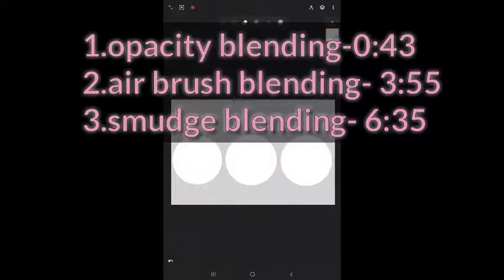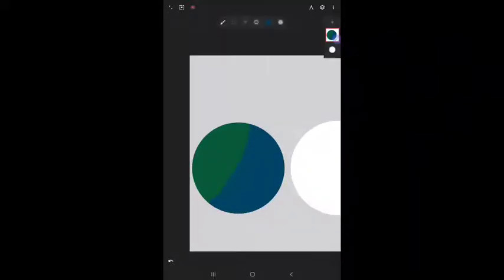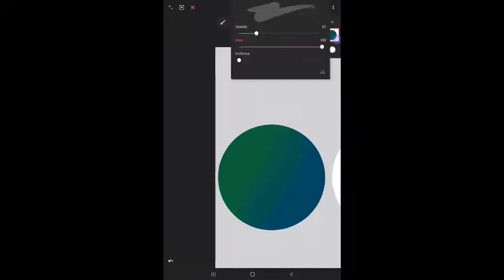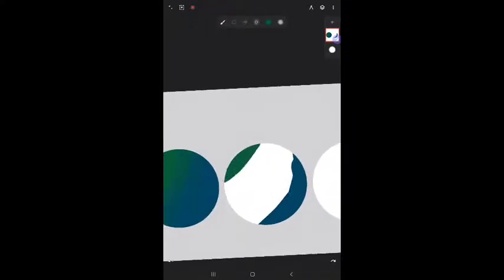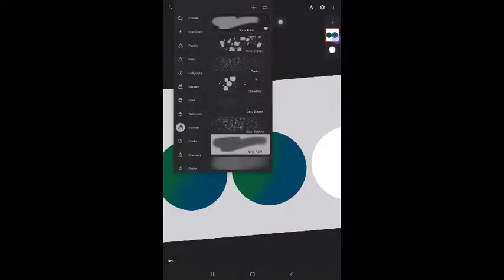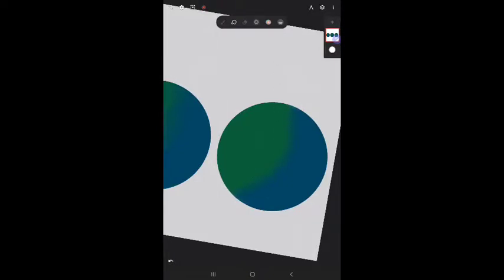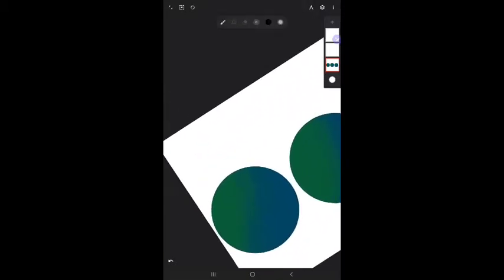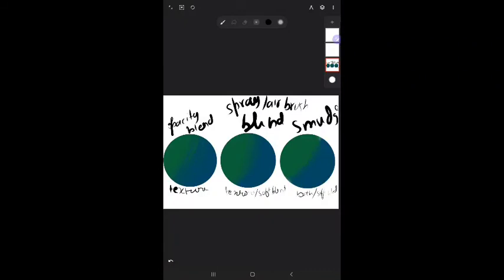how to blend in digital art (3 ways!!!) - first tutorial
hey guys I am back but this time I am going to do my first ever tutorial!
so in this tutorial, I will teach you guys 3 ways to blend, for this tutorial i am using infinite painter. so please let me know in the comments what all other tutorials you all want and whether this helped you other than that remember to like, subscribe, share and most importantly enjoy!